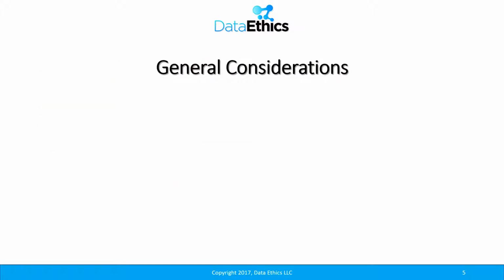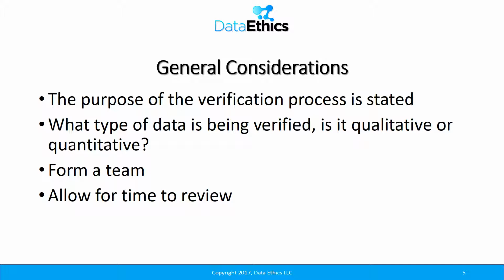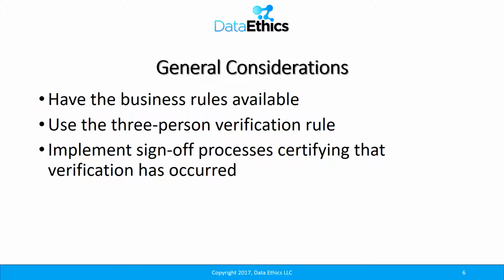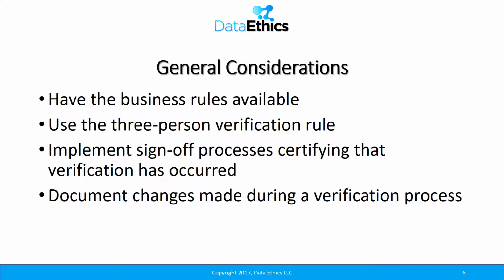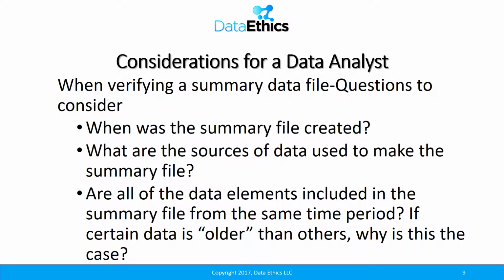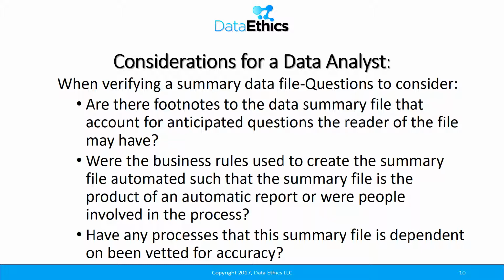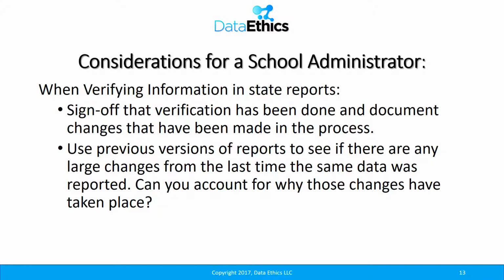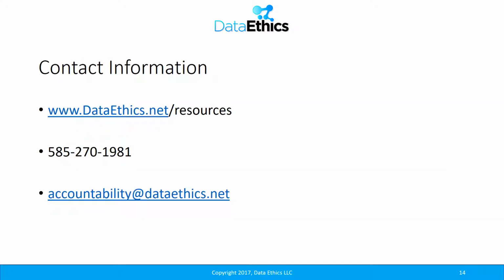Best Practices in the Verification of Data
This webinar will present strategies to use when verifying your school's data. The webinar will review:
The members of your team that should be involved and their respective roles
An overview of specific resources that your team should review to best verify your data.
A free checklist your team can use as a guide through the verification process.